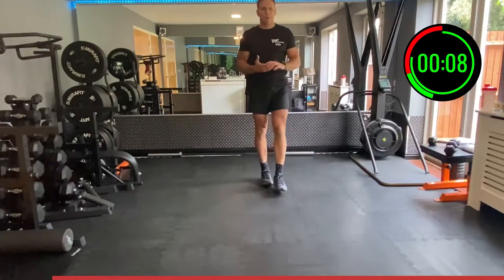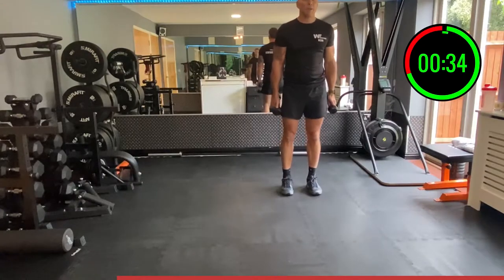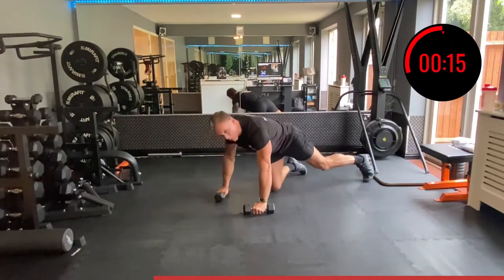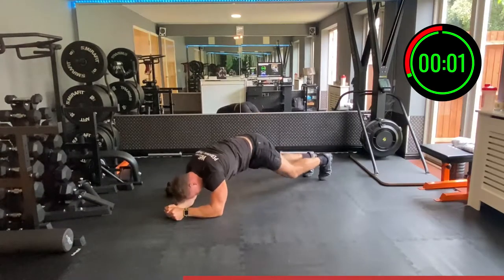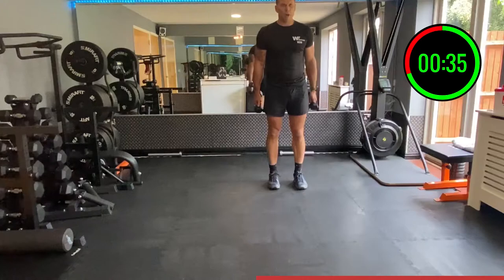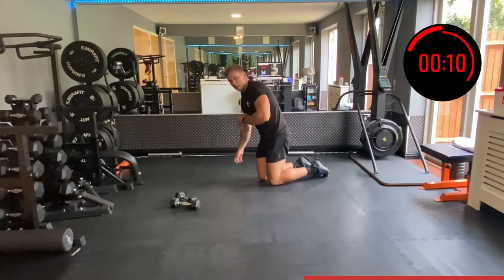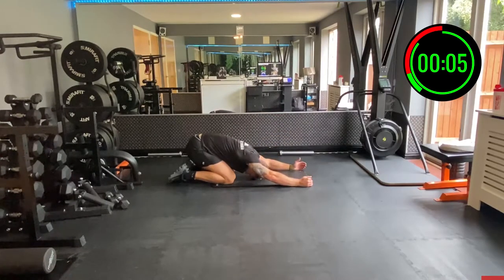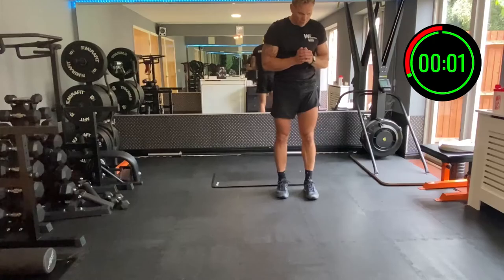45 Minute Upper Body Bootcamp Workout // Home Workout // Equipment: 2 Dumbbells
A live upper-body Bootcamp workout brought to you from my studio.

45 minutes of HIIT exercise targeting the arms, back, chest and abs. Only 2 Dumbbells required and can be done from the comfort of your home. Let's go!

Stuck On U by DIZARO @dizarofr

Wrong 4 Me by DIZARO @dizarofr